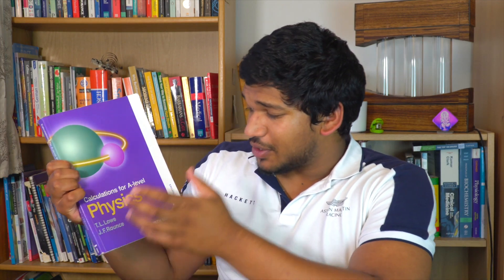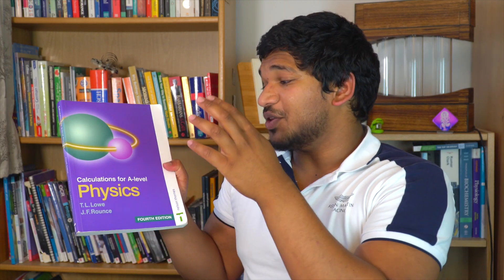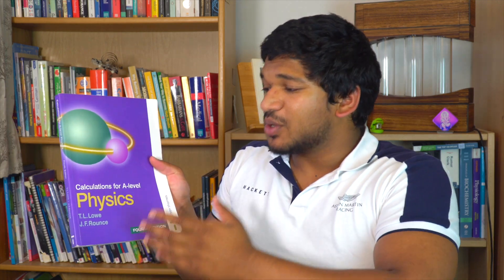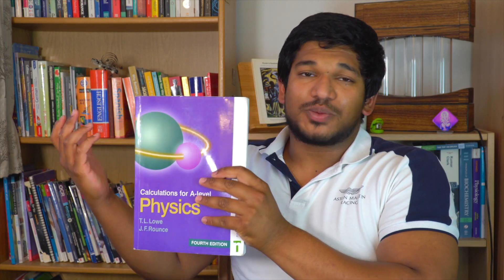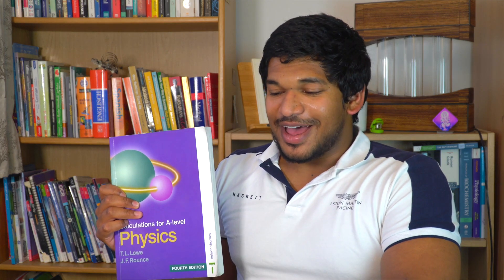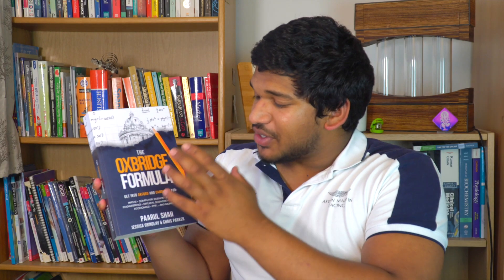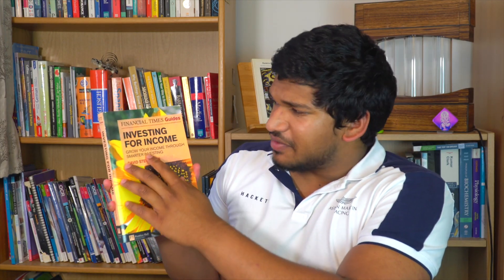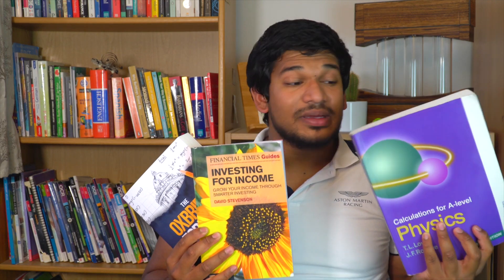Hard Sciences - Applying to Uni and Career-relevant Books - Book Read Friday with Sen Kath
This week's books are for the hard-sciences (Physics, Maths, Computer Science, Chemistry) with major focus on University Applications and career paths! So buckle in and let me know what you think of my recommendations!

**Previous book recommendation videos! **
I'm Senthooran, a fourth year student at Cambridge University🏛, studying Medicine 🌡💉💊 and Engineering🛠📈📝. Expect tips one how to handle medical school life, experiences and personal reflections of how things are going! Studying Engineering as my intercalation, I have also picked up some really useful knowledge and insight, into what it takes to innovative and solve problems rationally! 🧐Having also been a keen bean at school, I make videos to motivate and help those going through school, so that you can perform to your potential and achieve your goals ✅💯

WEEKLY VIDEOS TO WATCH OUT FOR!
🤔📩Q&A Monday
🤓📝Study With Me Wednesday
📚📖Book Read Friday
💻📲Tech Chat Sunday

When not studying, I'm a keen shooter and polo player🐴🐴. Also love reading, opera and cars - expect a few relevant videos on those topics here and there!

Sen